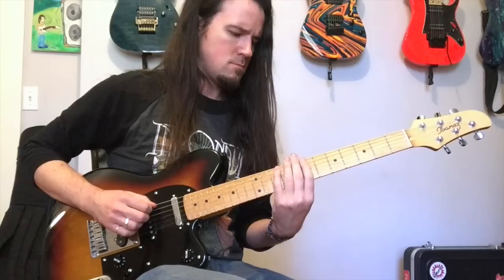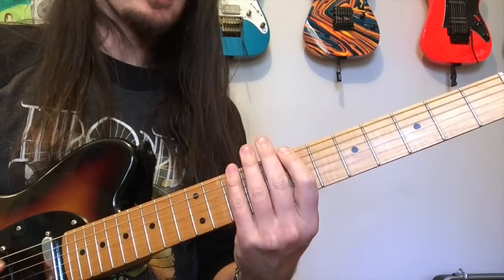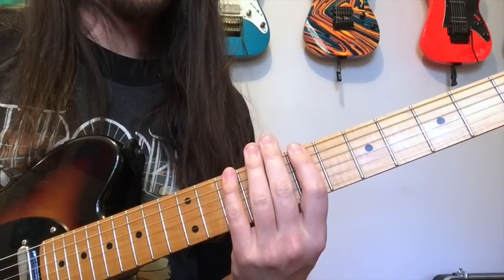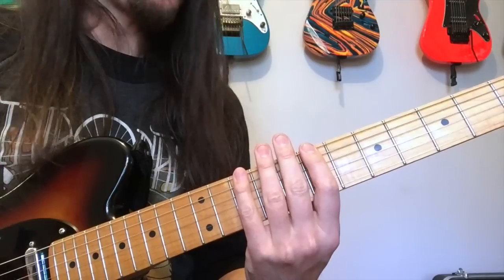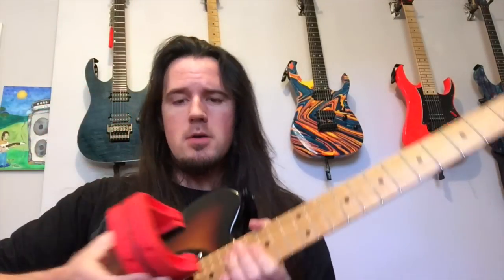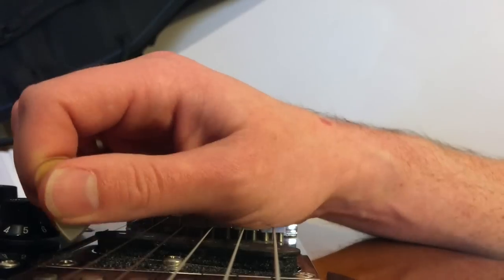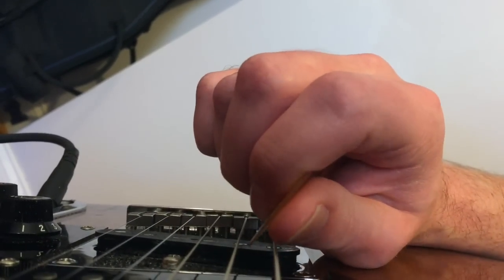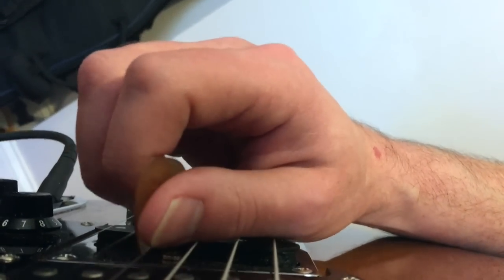Weekend Wankshop103: Eric Johnson Inverted 5's upwards pickslanting style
Hey kids! Welcome to episode 103 of Weekend Wankshop, here with the best-looking guitar teacher on youtube, Uncle Ben Eller.
Today, we are going to take a trademark Eric Johnson lick, the pentatonic 5's, and flip it completely upside down! Typically EJ plays this lick descending, with some downward pick slanting double downstroke economy picking. We are going to play that same concept, but ascending, with upwards pickslanting, and some double upstrokes! Good fun. To learn all you need to know about the magic of DWPS and UWPS, do yourself a massive favor and check out the amazing Troy Grady series Cracking the Code here on youtube!!! Seriously life changing stuff.
Ibanez Talman TM1803M
Seymour Duncan pickups
Kemper profiler